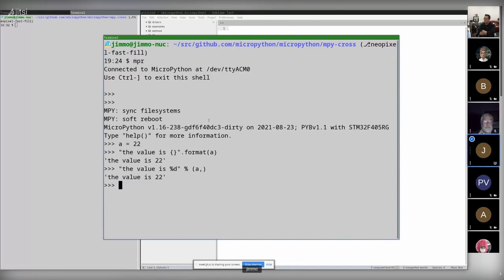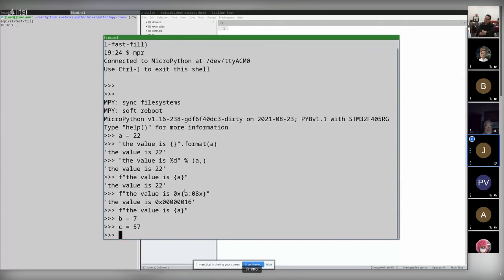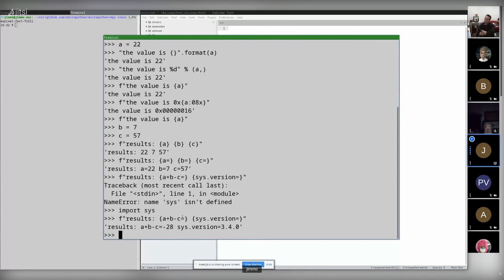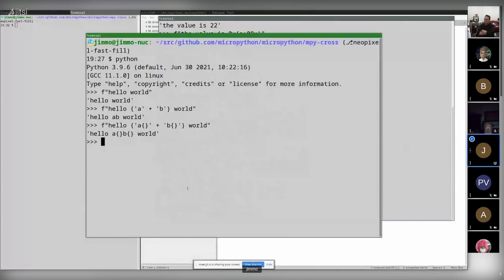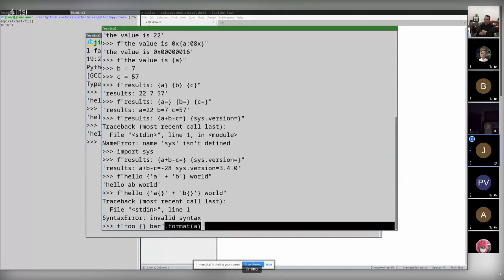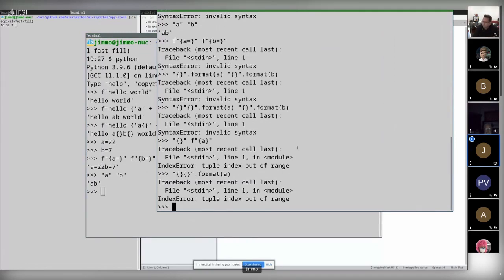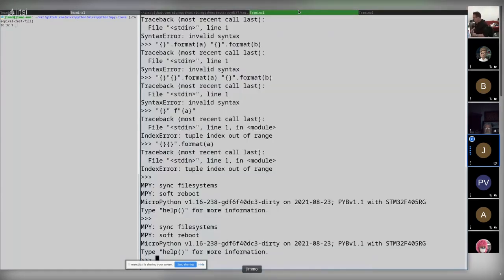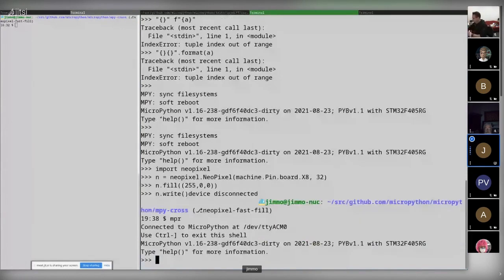Two new features for MicroPython v1.17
Jim Mussared discusses two neat features for MicroPython v1.17; fstrings and NeoPixel improvements.